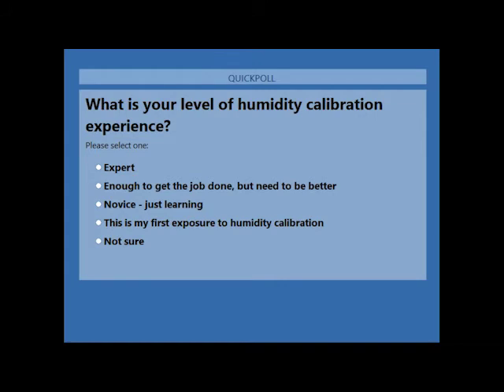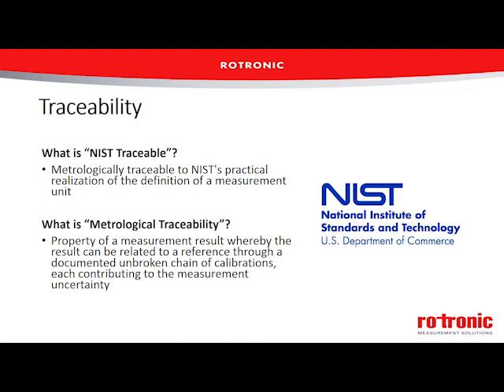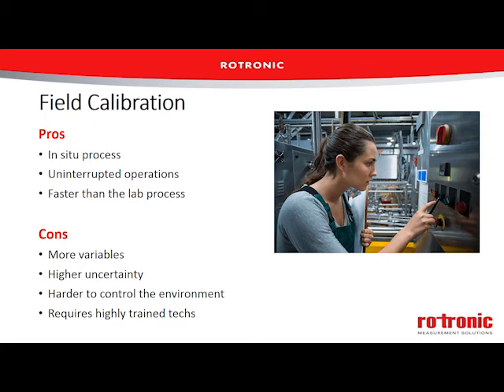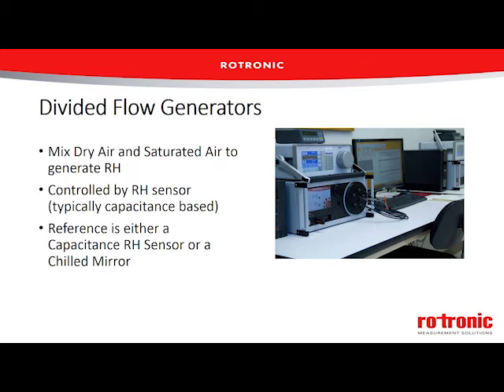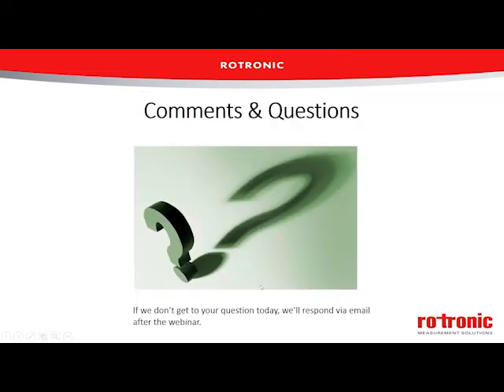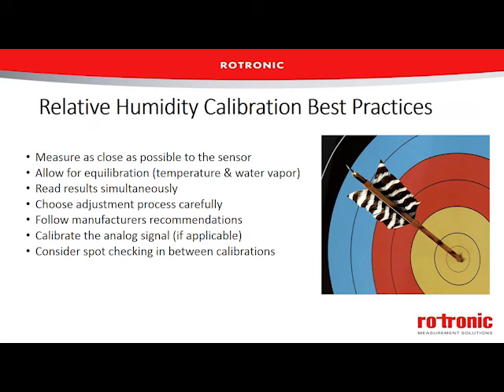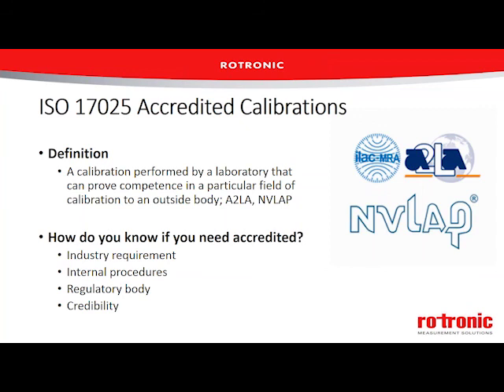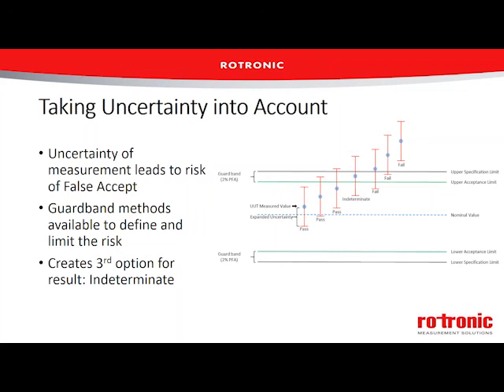Calibration for Humidity Instruments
Learn about: calibration terms & definitions, lab vs field calibrations, RH calibration best practices, traceability, accredited calibrations.